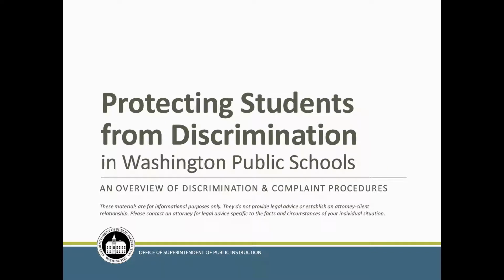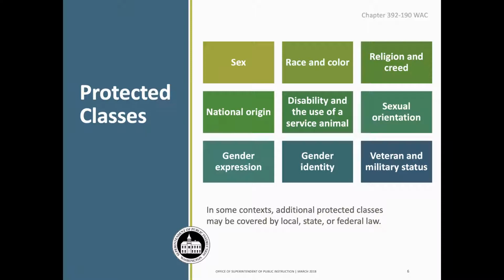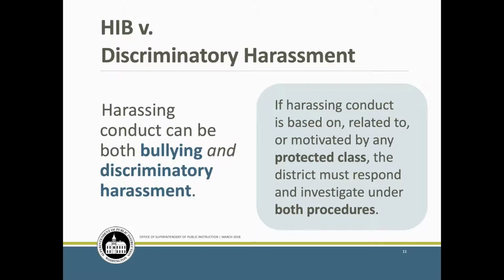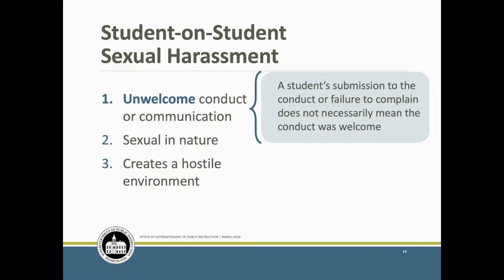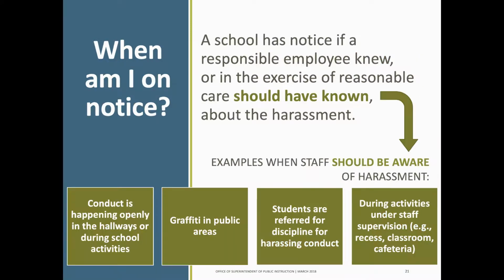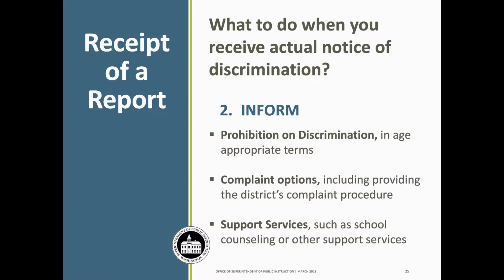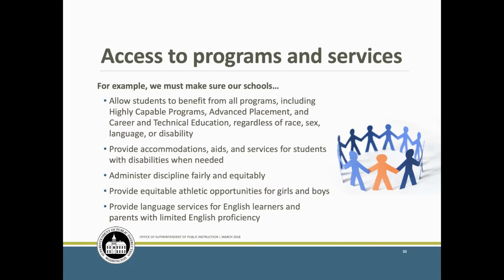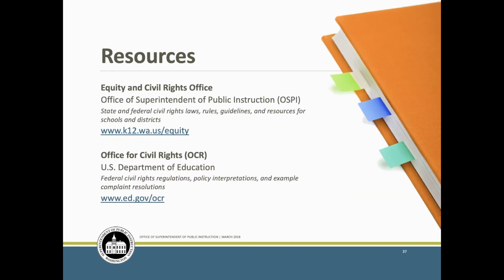SafeSchools_Protecting Students from Discrimination